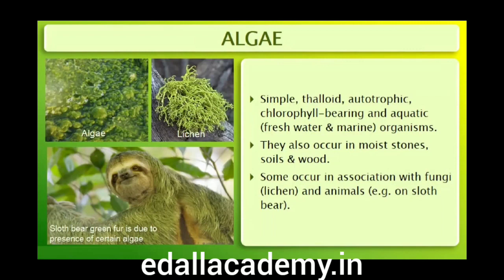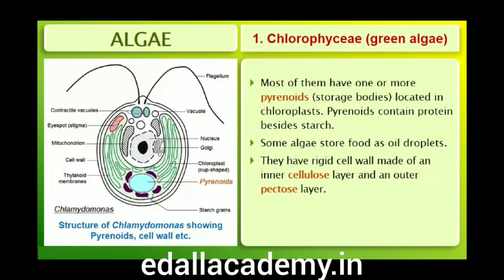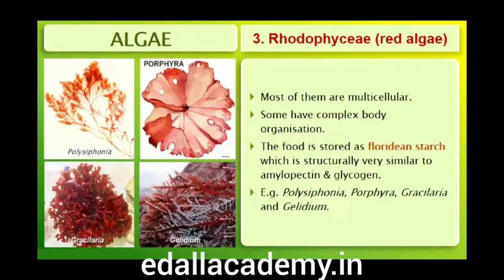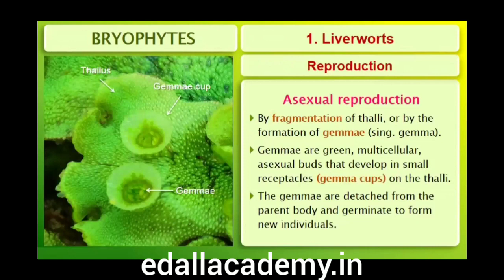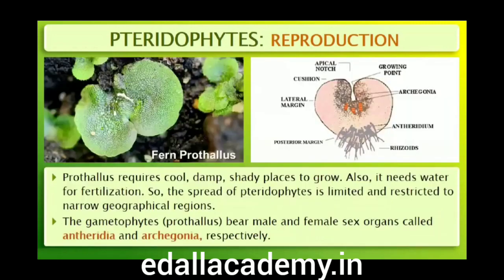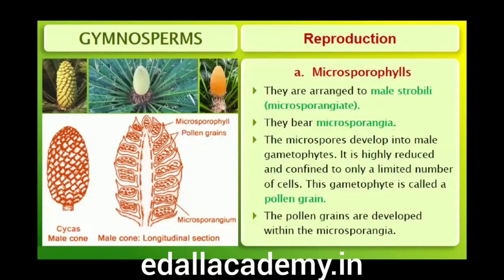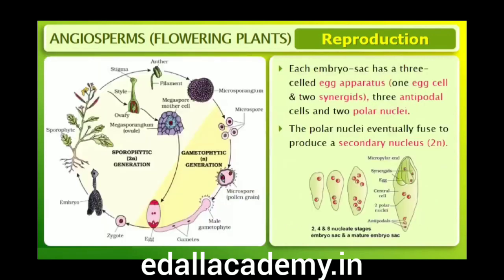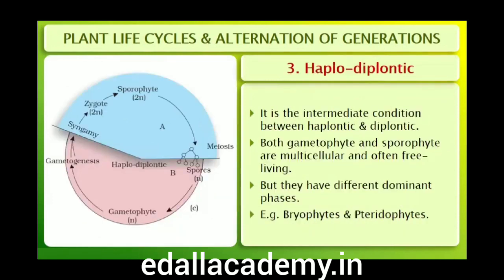Plant Kingdom | Biology Class 11 | NEET 2024 Revision | Algae to Angiosperms | Single Shot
Plant kingdom includes algae, bryophytes, pteridophytes, gymnosperms and angiosperms.
Algae are chlorophyll-bearing simple, thalloid, autotrophic and largely aquatic organisms.
Depending on the type of pigment possesed and the type of stored food, algae are classfied into three classes, namely Chlorophyceae, Phaeophyceae and Rhodophyceae.
Algae usually reproduce vegetatively by fragmentation, asexually by formation of different types of spores and sexually by formation of gametes which may show isogamy, anisogamy or oogamy.
Bryophytes are plants which can live in soil but are dependent on water for sexual reproduction.
Their plant body is more differentiated than that of algae.
It is thallus-like and prostrate or erect and attached to the substratum by rhizoids.
They possess root-like, leaf-like and stem-like structures.
The bryophytes are divided into liverworts and mosses.
The plant body of liverworts is thalloid and dorsiventral whereas mosses have upright, slender axes bearing spirally arranged leaves.
The main plant body of a bryophyte is gamete-producing and is called a gametophyte.
It bears the male sex organs called antheridia and female sex organs called archegonia.
The male and female gametes produced fuse to form zygote which produces a multicellular body called a sporophyte.
It produces haploid spores.
The spores germinate to form gametophytes.
In pteridophytes the main plant is a sporophyte which is differentiated into true root, stem and leaves.
These organs possess well-differentiated vascular tissues.
The sporophytes bear sporangia which produce spores.
The spores germinate to form gametophytes which require cool, damp places to grow.
The gametophytes bear male and female sex organs called antheridia and archegonia, respectively.
Water is required for transfer of male gametes to archegonium where zygote is formed after fertilisation.
The zygote produces a sporophyte.
A dominant, independent, photosynthetic, thalloid or erect phase is represented by a haploid gametophyte and it alternates with the shortlived multicelluler sporophyte totally or partially dependent on the gametophyte for its anchorage and nutrition.
All bryophytes represent this pattern.
The diploid sporophyte is represented by a dominant, independent, photosynthetic, vascular plant body.
It alternates with multicellular, saprophytic/autotrophic, independent but short-lived haploid gametophyte.
Such a pattern is known as haplo-diplontic life cycle. All pteridophytes exhibit this pattern .
Interestingly, while most algal genera are haplontic, some of them such as Ectocarpus, Polysiphonia, kelps are haplo-diplontic. Fucus, an alga is diplontic.
The gymnosperms are the plants in which ovules are not enclosed by any ovary wall.
After fertilisation the seeds remain exposed and therefore these plants are called naked-seeded plants.
The gymnosperms produce microspores and megaspores which are produced in microsporangia and megasporangia borne on the sporophylls.
The sporophylls – microsporophylls and megasporophylls – are arranged spirally on axis to form male and female cones, respectively.
The pollen grain germinates and pollen tube releases the male gamete into the ovule, where it fuses with the egg cell in archegonia.
Following fertilisation, the zygote develops into embryo and the ovules into seeds.
In angiosperms, the male sex organs (stamen) and female sex organs (pistil) are borne in a flower.
Each stamen consists of a filament and an anther.
The anther produces pollen grains (male gametophyte) after meiosis.
The pistil consists of an ovary enclosing one to many ovules.
Within the ovule is the female gametophyte or embryo sac which contains the egg cell.
The pollen tube enters the embryo-sac where two male gametes are discharged.
One male gamete fuses with egg cell (syngamy) and other fuses with diploid secondary nucleus (triple fusion).
This phenomenon of two fusions is called double fertilisation and is unique to angiosperms.
The angiosperms are divided into two classes – the dicotyledons and the monocotyledons.
During the life cycle of any sexually reproducing plant, there is alternation of generations between gamete producing haploid gametophyte and spore producing diploid sporophyte.
However, different plant groups as well as individuals may show different patterns of life cycles – haplontic, diplontic or intermediate.